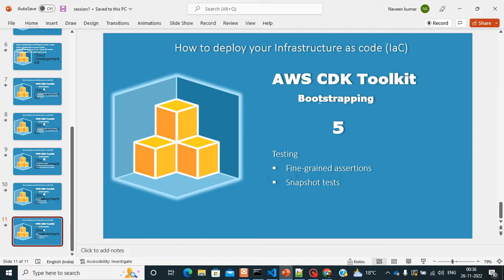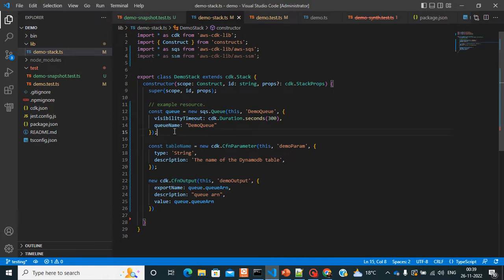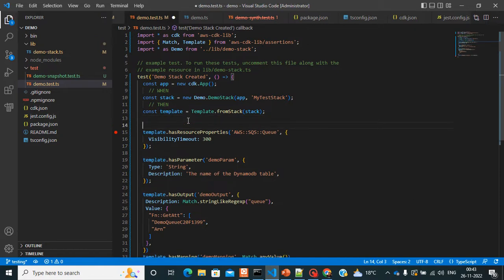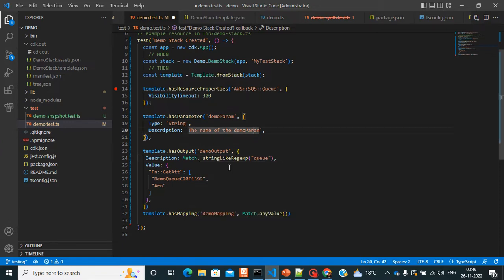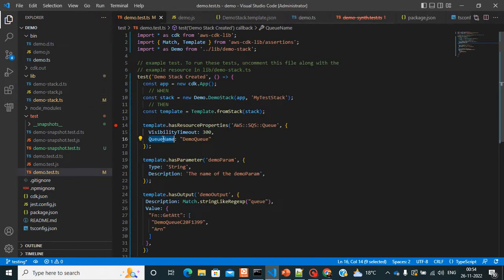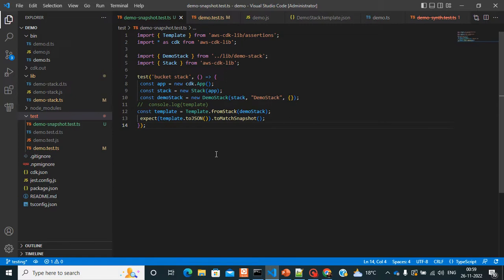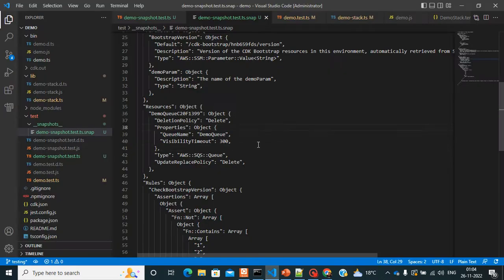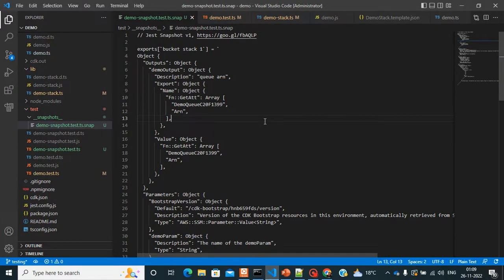CDk Bootstrapping Part - 5 Unit & SnapshotTesting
Unit & Snapshot Testing, Make sure CloudAssemblies generated as per expectation doing testing on local environment.